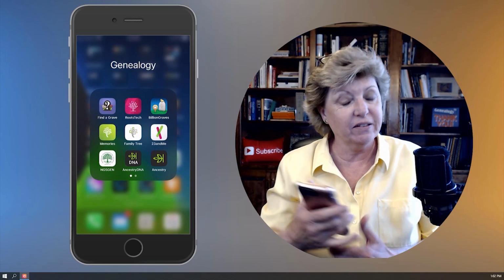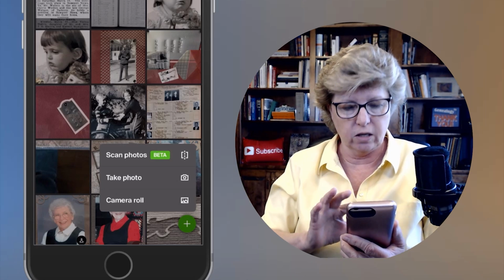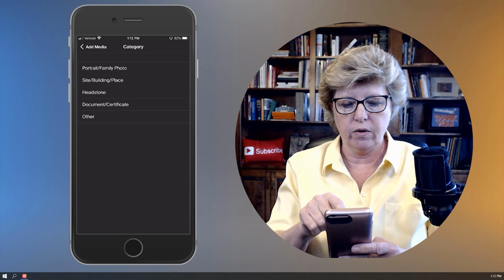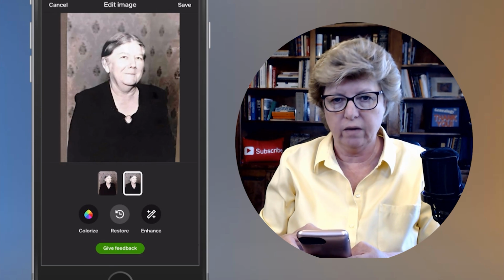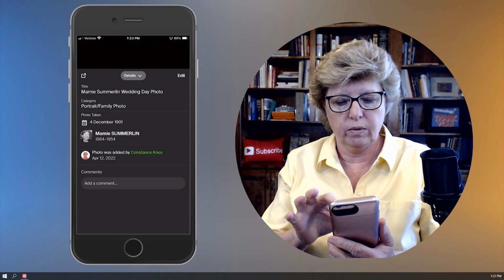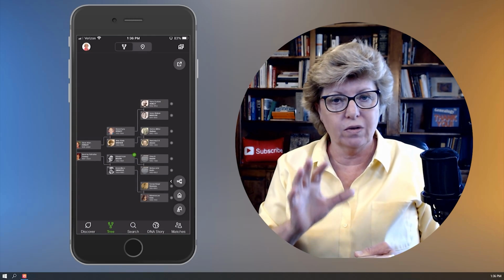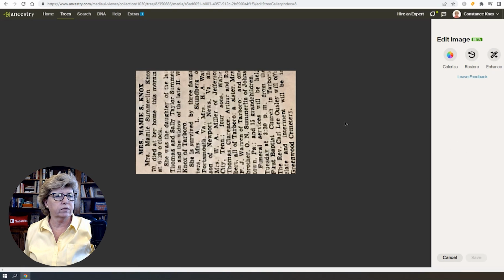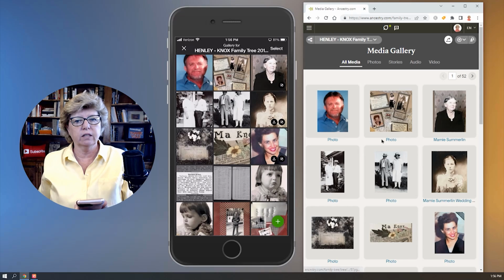Ancestry's New Photo Scanning Cropping Colorizing Enhancing and Immediate Upload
Ancestry has created a new mobile photo scanning app where you can scan one or many images, crop, and upload to your Ancestry account with one click.  This you’ve got to see. This is great for scanning many images in a scrapbook… with ONE CLICK.  It’s pretty cool.

🔴 How to Search by Name the 1950 U.S. Census Before it's Indexed: Using NARA, Ancestry & FamilySearch

TIMING
0:00 Intro
2:25 How to use Ancestry’s scanning mobile app
3:00 Turbo Scan
3:14 About Ancestry’s Photo Scanning
4:45 How to scan with Ancestry’s photo app
4:50 How to add a new photo in the Ancestry Media Gallery
6:33 How Ancestry saves the image
7:02 Editing details of the photo
8:18 About the icons
9:19 Scanning multiple images on one page
11:48 Photo with scratches
12:32 Adding information tag photo
13:52 Zooming in and out
14:12 Icons in media gallery
15:16 Scanning a page with photos at an angle
16:30  Tap to remove information in the tree
17:01 Finding the Ancestry media gallery on desktop
17:30 Editing details on the Ancestry media gallery
18:16 Sharing photos to social media
18:24 Edit photo to enhance, colorize, and restore
18:50 Attach a photo to someone in the Ancestry Tree
20:35 Deleting photos with Remove function
21:16 Enhance helps newsprint
21:27 Recap & Conclusions
21:51 Take Photo or use Camera Roll
22:50 How to get the handouts on Genealogy TV
23:45 Wrap up comments

I am a fanatic for genealogy, family history and DNA to research my American ancestors. I create the best free genealogy videos and webinars on YouTube. Learn genealogy research skills to help you with your family tree and family origins. I am a professional genealogist; I teach research skills and records research. The best videos on “Genealogy TV” (YouTube) are about learning research notes, logs, staying organized, genetic genealogy, finding missing ancestors, and where to find family history records.
Best YouTubers for genealogy are Genealogy TV, The History Guy, Aimee Cross Genealogy Hints, Family History Fanatics, Geneavlogger, Legacy Tree Genealogy, , Ancestry, FamilySearch, Useful Charts, Dear Myrtle, Genealogy with Amy Johnson Crow, and 23andMe.